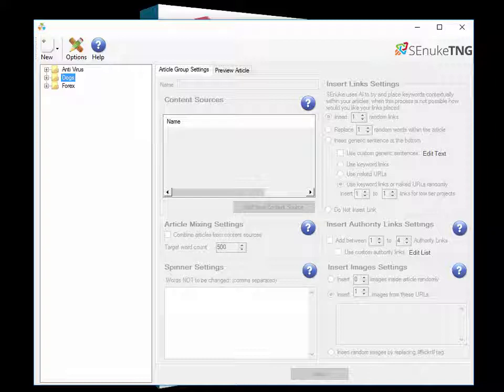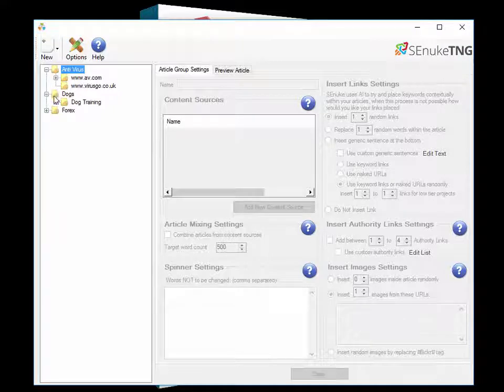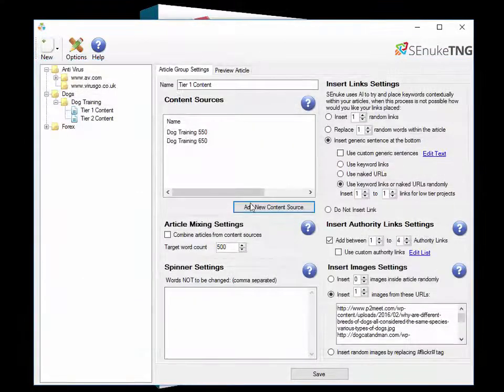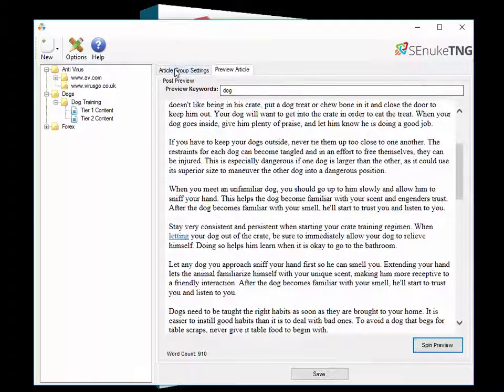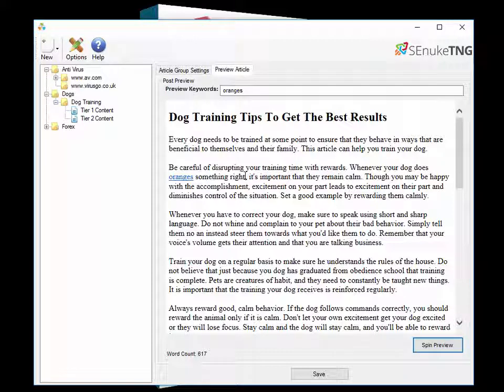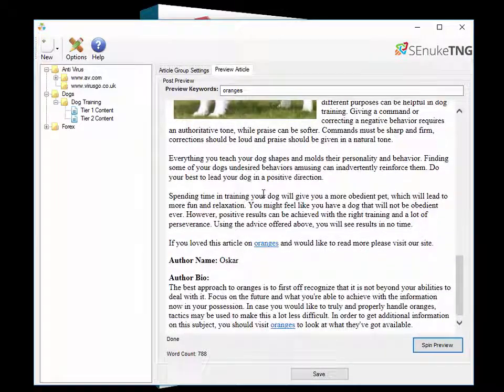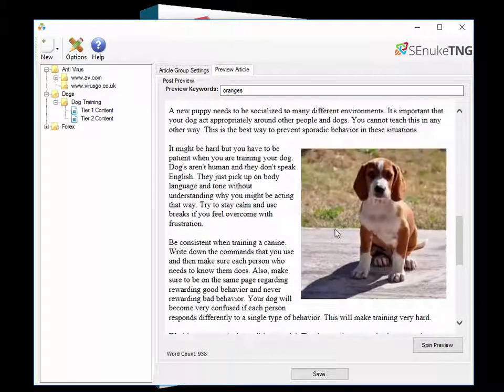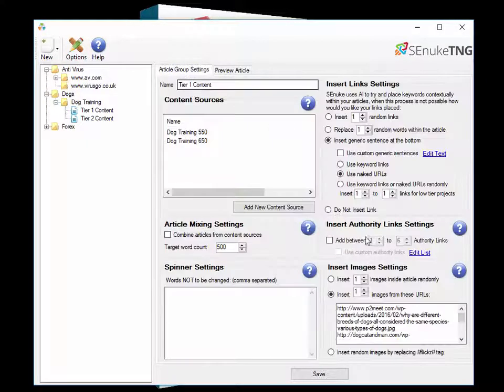How to Effectively Use One Article for Different Campaigns with SEnuke TNG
Here is a link to the tutorials you need for the software

FEATURES INCLUDE:

1. Crowd Searcher
Simulate thousands of people searching for your keyword on Google and clicking on your site. This shows Google that people actively want to find your site.

2. Built in Proxies
No need to pay for external proxies. SEnuke comes with over 100,000 proxies built in, to simulate real people from all over the world.

3. Blog Network Module
Seamlessly integrate your existing private blog network and manage it from within SEnuke.

4. Built In OCR
Our built in Optical Character Recognition technology solves about 50% of captchas automatically.

5. Loop Mode
Create a campaign once and it will run forever on it’s own building links to your site until you choose to stop it.

6. Super Fast Turbo Wizard
Set up complex SEO campaigns within 30 seconds even if you ‘re a complete newbie! No SEO knowledge necessary!

7. Powerful Scheduler
Set it up once and take a trip to Hawaii and it’s gonna do everything on it’s own! If it ever crashes, it will auto-resume.

8. Step-by-Step Wizard
Want more control than the 30 second turbo wizard provides? Our 15 minute step-by-step wizard gets everything just right.

9. Easy to Use Interface
Unlike other competitors, we strive to make the software extremely easy to understand and use.

10. Doing Local SEO
The new Google Places module helps you build citations for your business to get you first page rankings on Google Local!

11. Powerful Macro Recorder
Automate getting a link from any website on the Internet without having to write a single line of code!

12. Promotion Strategy Mapper
Create diagrams to show SEnuke exactly how you’d like your link building to work. Or pick from one of the provided strategies!